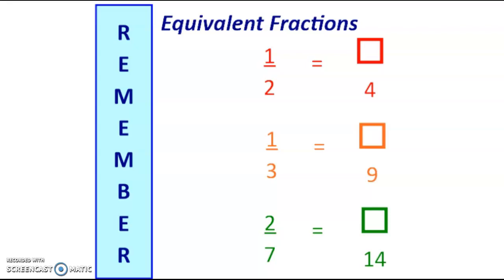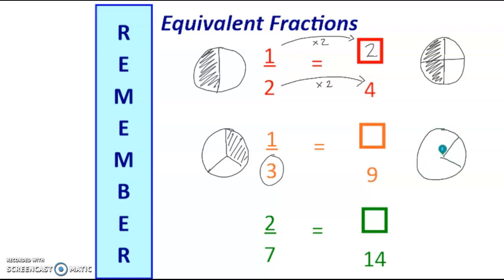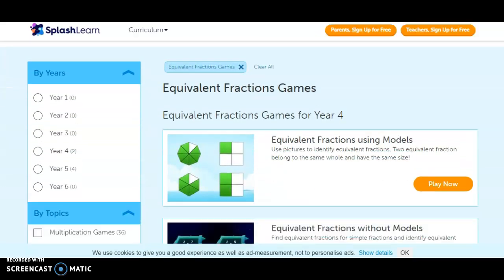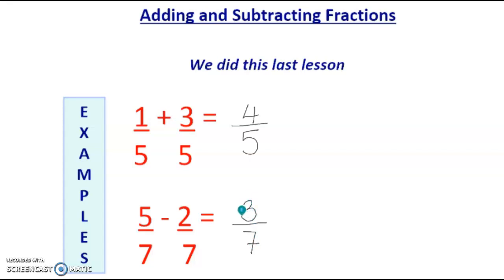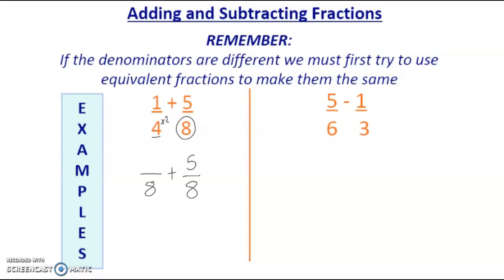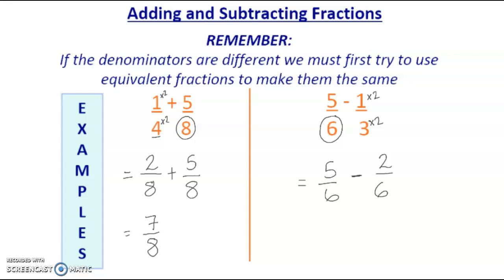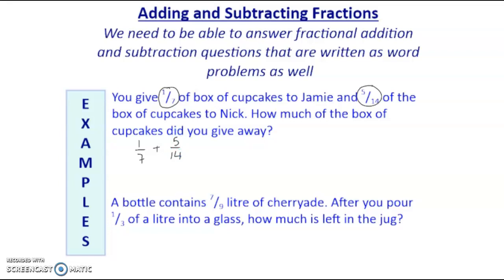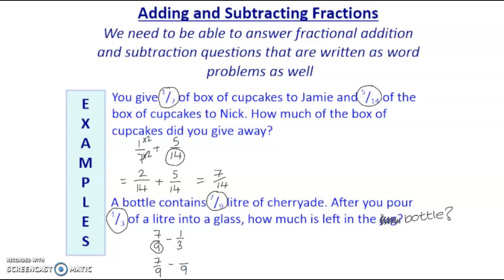Adding and Subtracting Fractions using Equivalent Fractions